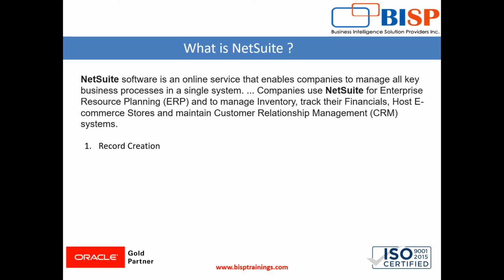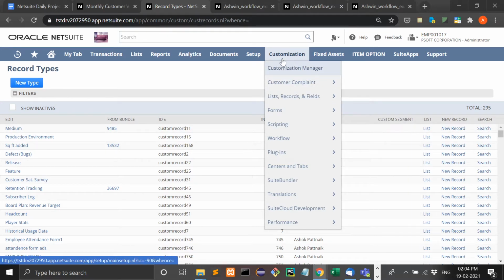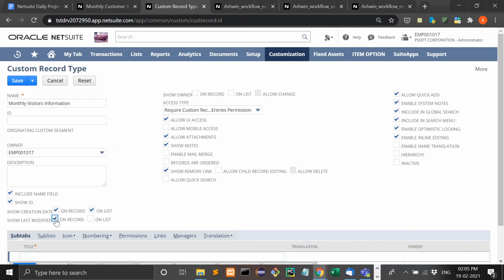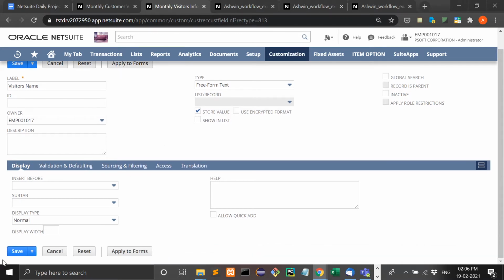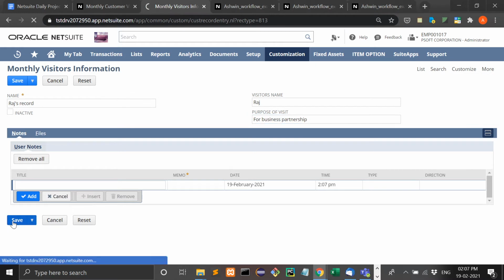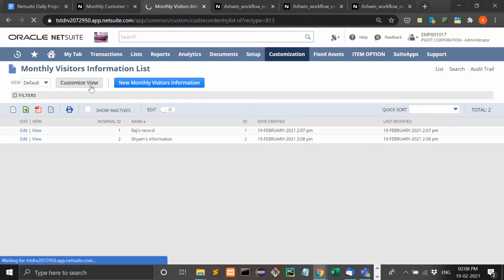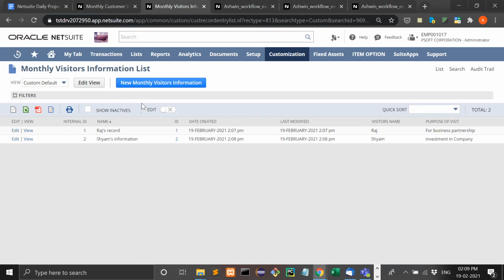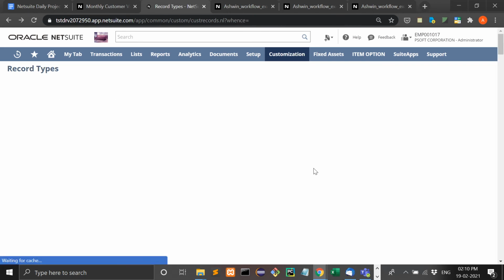#1 How to Create Custom Records in NetSuite | NetSuite Consulting |NetSuite Training | BISP NetSuite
Custom Records are dynamic and customizable building blocks that allow you to create custom fields, lists and special links with other NetSuite records and transactions. In this tutorial, we will explain How to Create Custom Records in NetSuite.